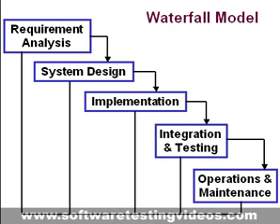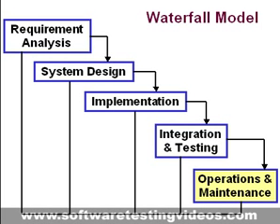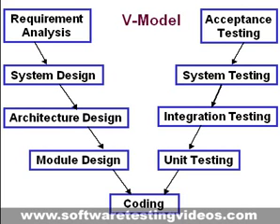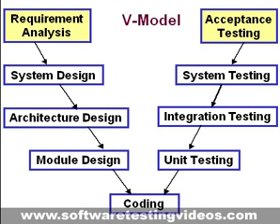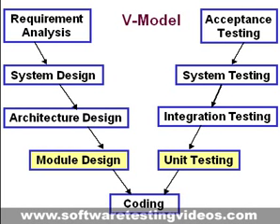Software Development Life Cycles: Waterfall Model, V-Model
"Visit for FREE complete video training"
Get Software Testing Jobs just watching these Videos

There are various software development approaches defined and designed which are used/employed during development process of software, these approaches are also referred as "Software Development Process Models". Each process model follows a particular life cycle in order to ensure success in process of software development.

Waterfall approach was first Process Model to be introduced and followed widely in Software Engineering to ensure success of the project. In "The Waterfall" approach, the whole process of software development is divided into separate process phases. The phases in Waterfall model are: Requirement Specifications phase, Software Design, Implementation and Testing & Maintenance. All these phases are cascaded to each other so that second phase is started as and when defined set of goals are achieved for first phase and it is signed off, so the name "Waterfall Model". All the methods and processes undertaken in Waterfall Model are more visible.

The V-model is a software development model, which can be presumed to be the extension of the waterfall model. Instead of moving down in a linear way, the process steps are bent upwards after the coding phase, to form the typical V shape. The V-Model demonstrates the relationships between each phase of the development life cycle and its associated phase of testing.